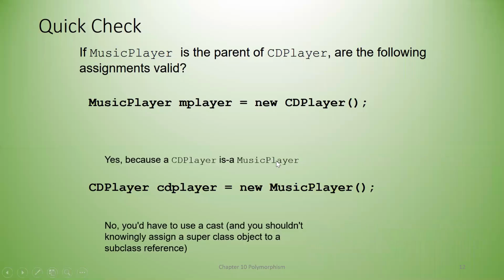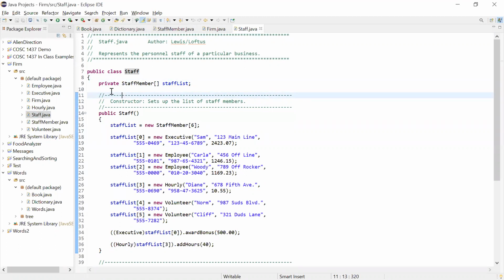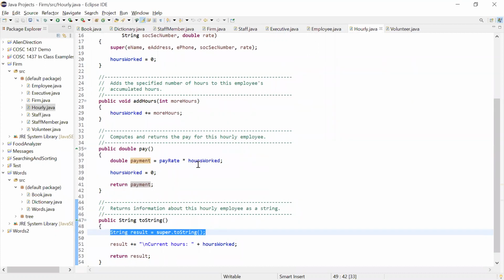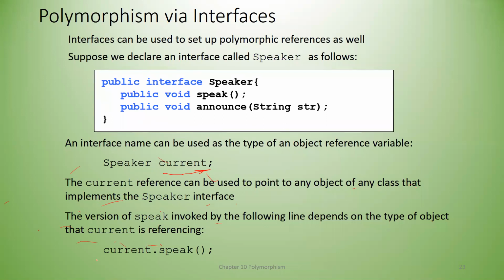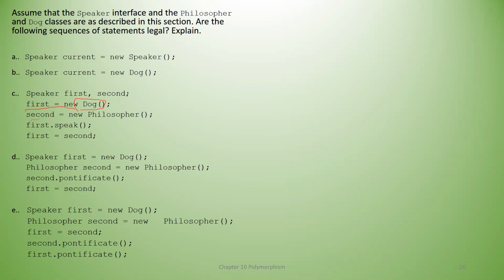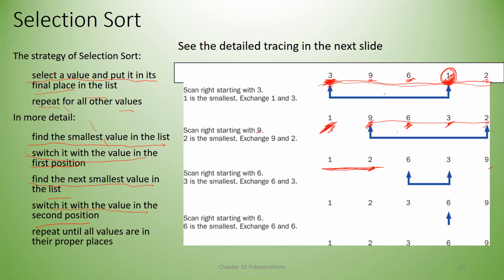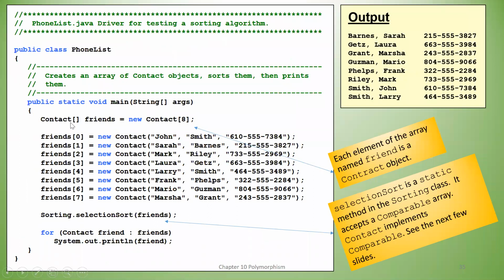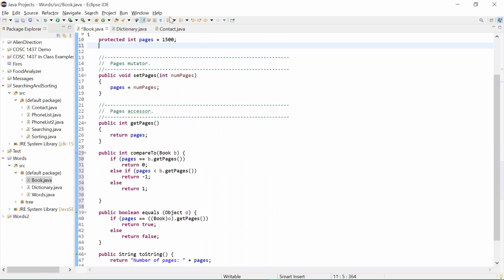1437 Class Recording - Chapter 10 Polymorphism via Interface, Comparable